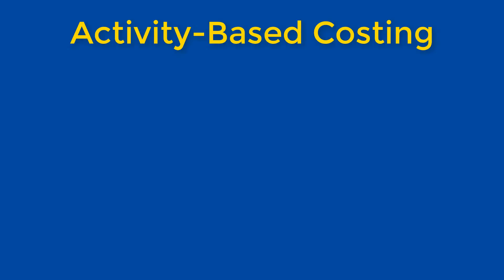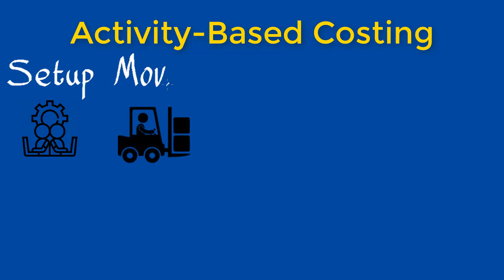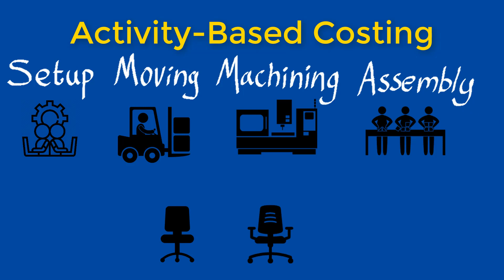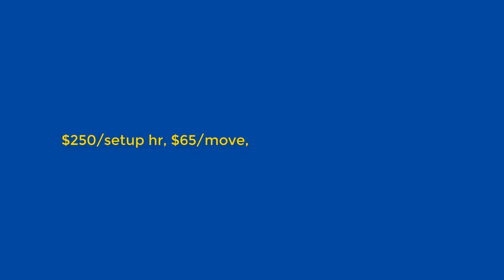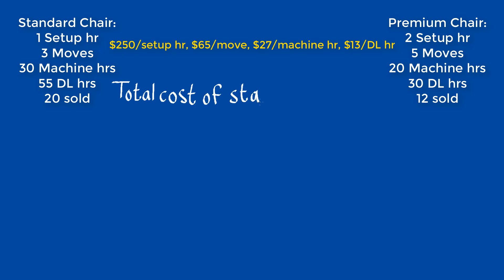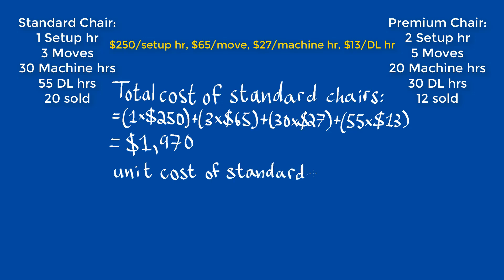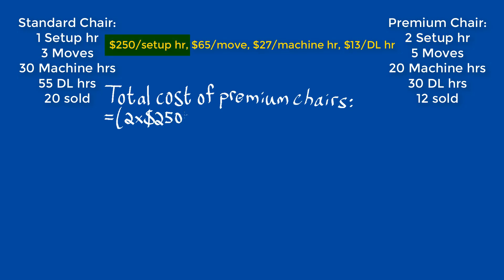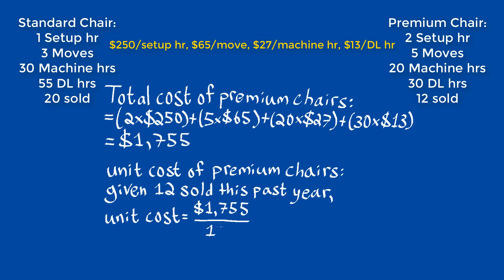ACC406 - Activity Based Costing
- Content is based on the following textbook:
Mowen, Hansen, Heitger, McConomy, Witt, & Pittman. (2018). Cornerstones of Managerial Accounting, Third Canadian Edition, Nelson Education Limited.